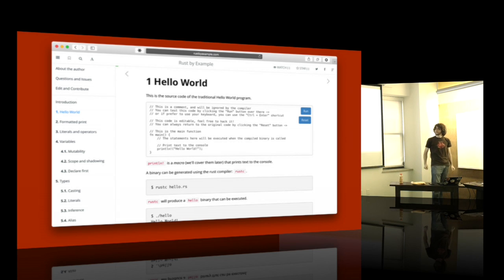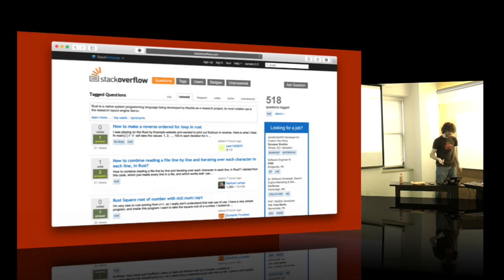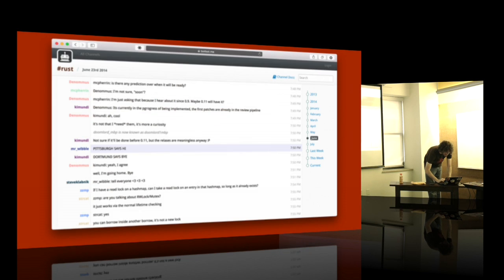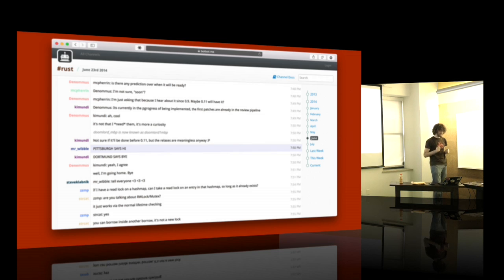All About Rust Lang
Ben Striegel presents on the Rust programming language including its purpose, intentions, and basic ideas.